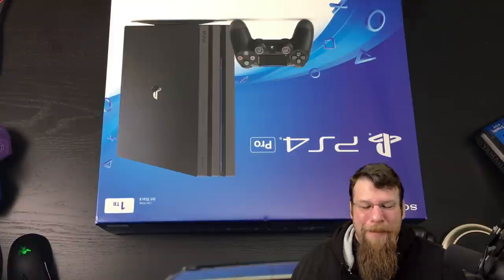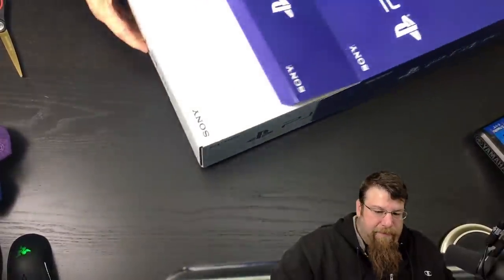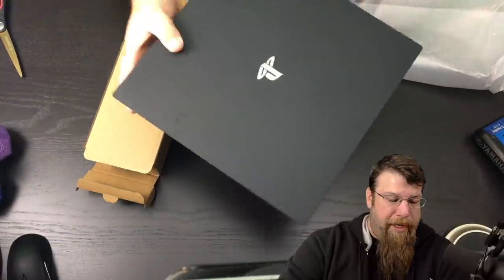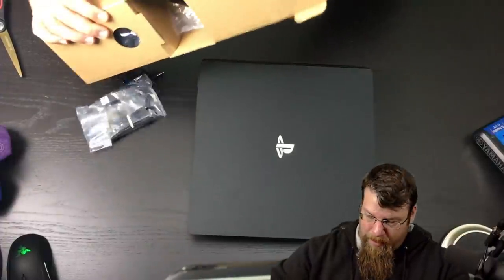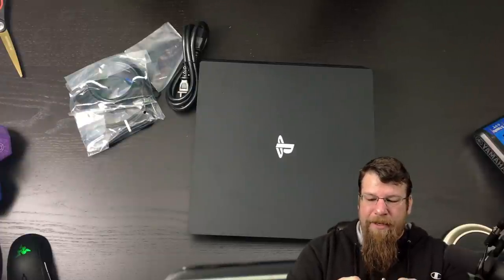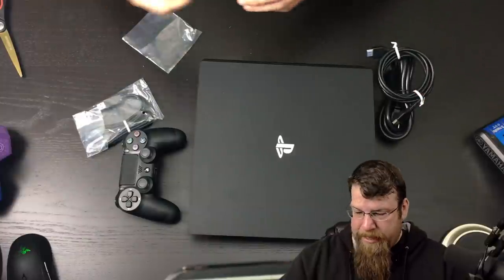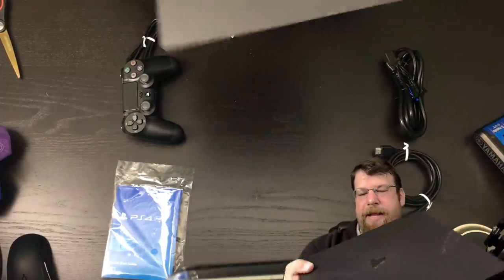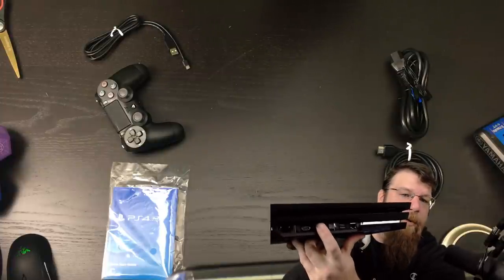Playstation 4 PRO Unboxing - Taking a look at the PS4 Pro